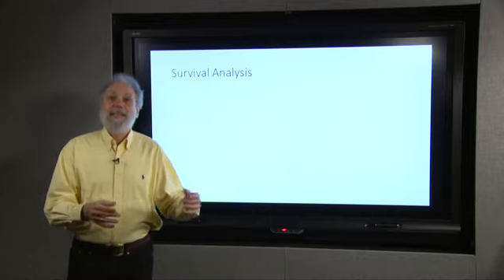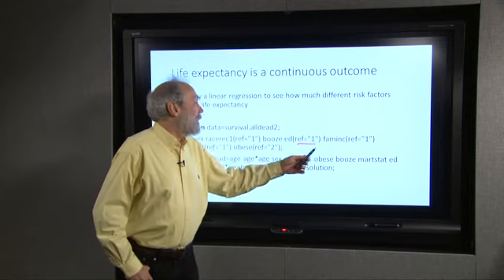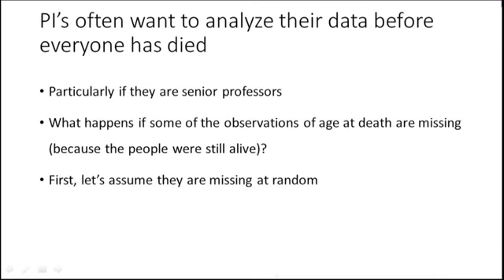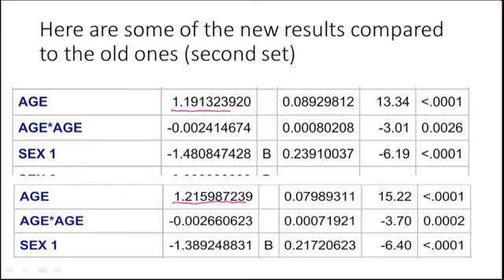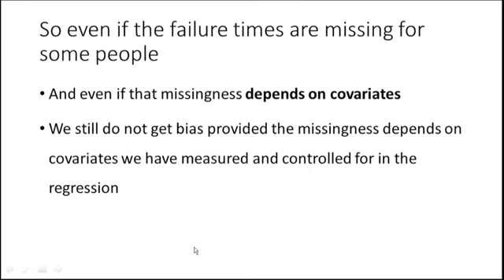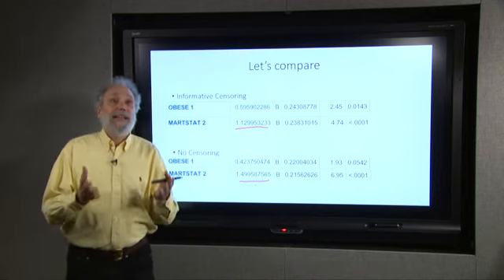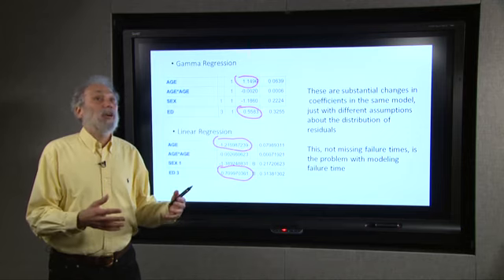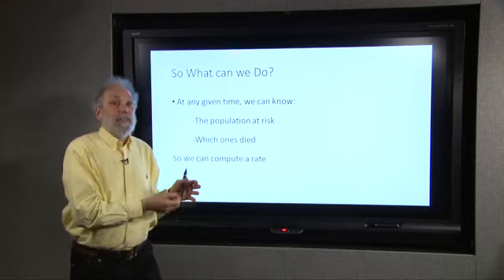JOEL SCHWARTZ - Survival analysis